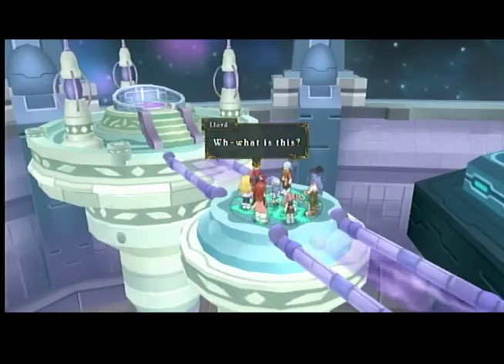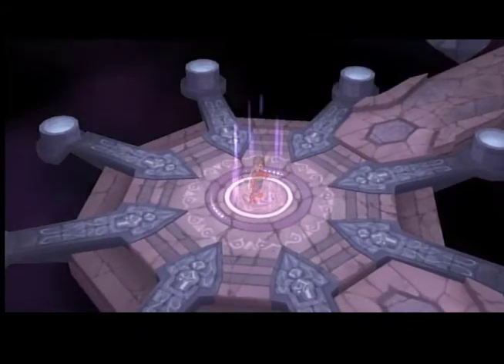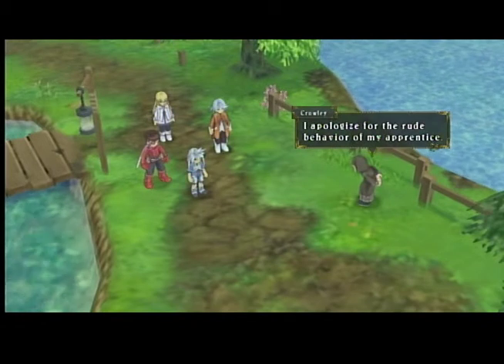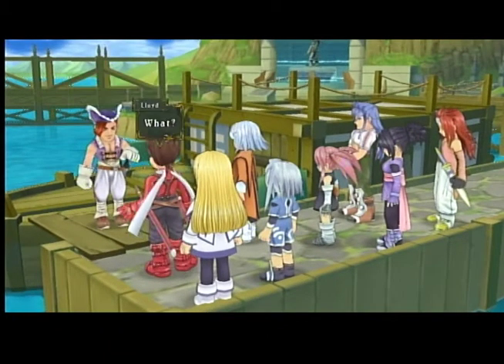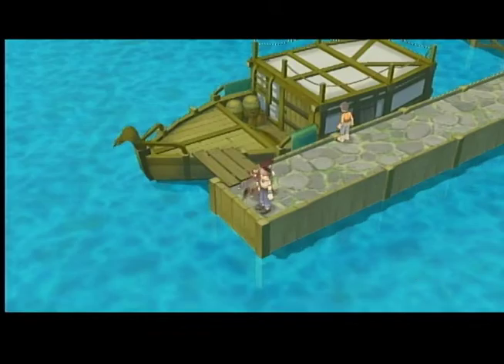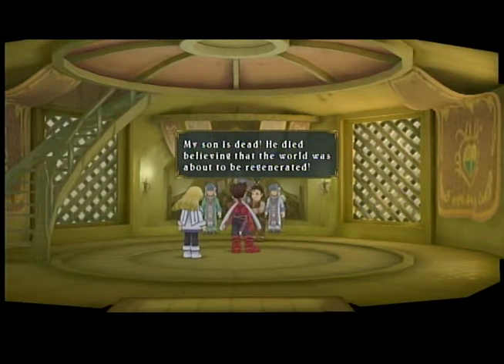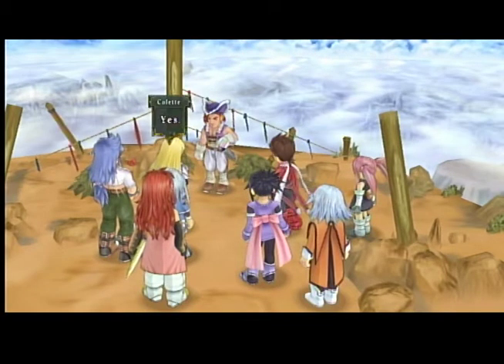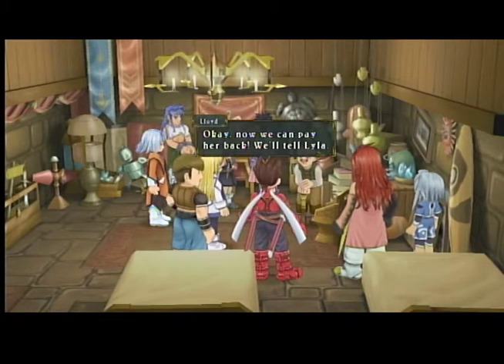Tales of Symphonia: part 60 "Lloyd the Pirate"